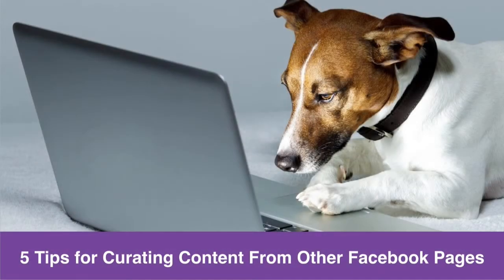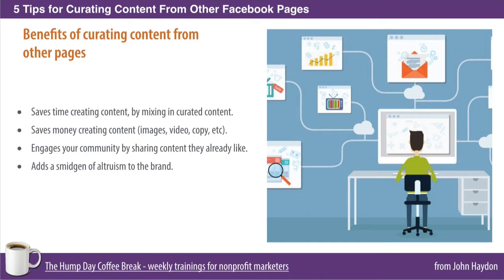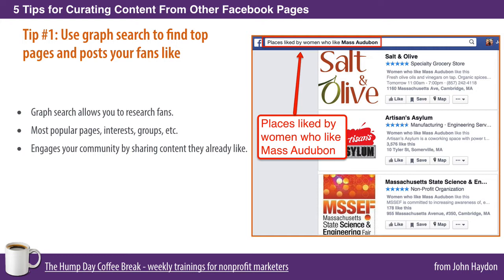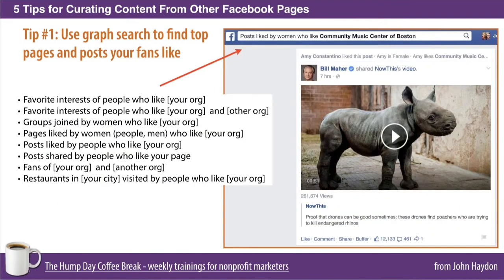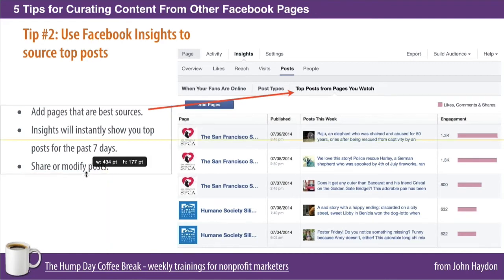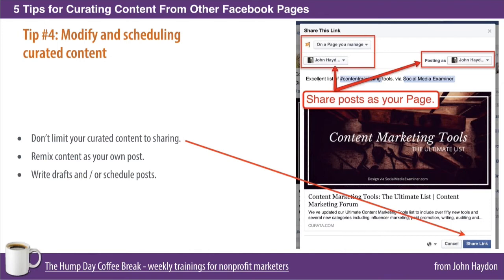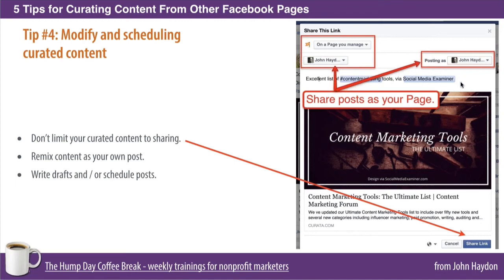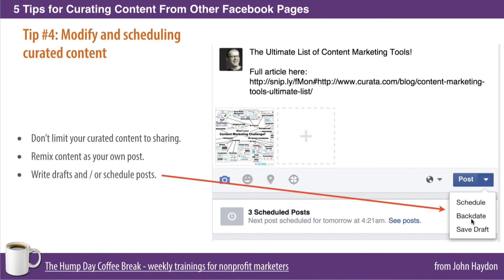5 Tips for Curating Content From Other Facebook Pages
A short presentation for my weekly mini-webinars (The Hump Day Coffee Break).